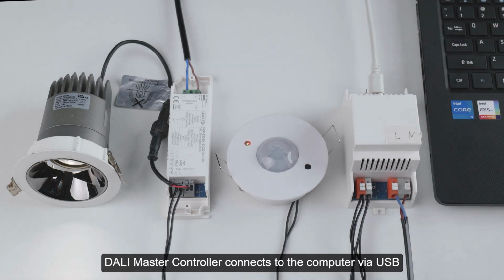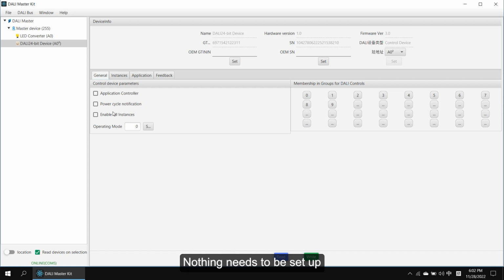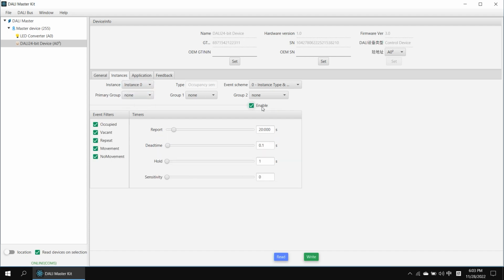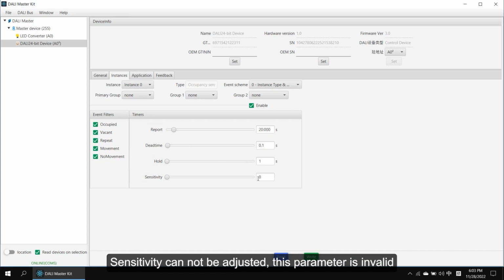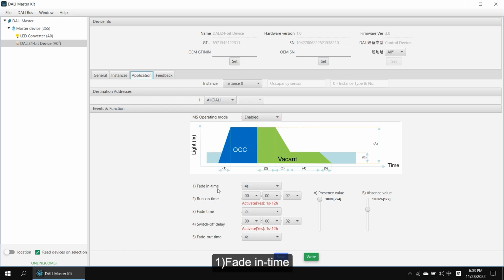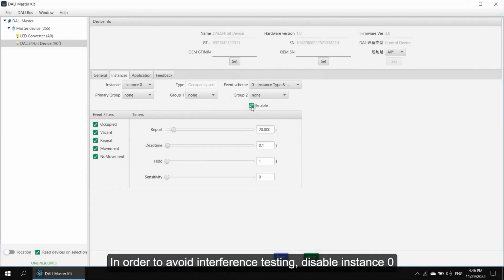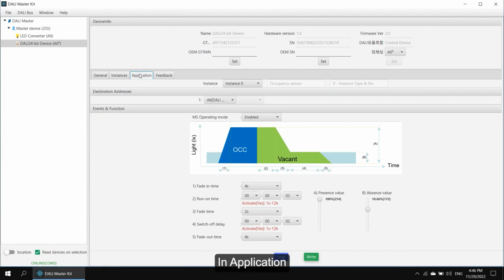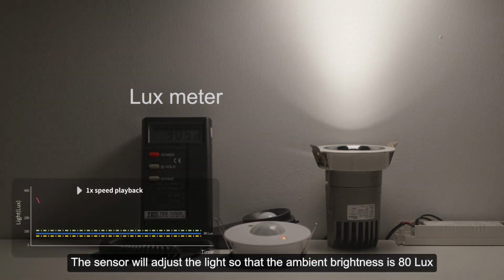DALI-2 PIR Sensor + Light Sensor_SR-DA9030A-PIR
DALI-2 PIR Sensor + Light Sensor(Ceiling Mount)_SR-DA9030A-PIR

The ceiling mount multi-sensor is DALI-2 device which combines motion sensor and light sensor. The device performs motion detection and measures illuminance level. The DALI-2 multi-sensor can work with D4i LED drivers or luminaires, the luminaires just need to be connected to mains power. The result is increased occupant comfort and significant energy savings that meet the most demanding building energy codes. The sensor is suitable for low bay applications which need sensor based automation